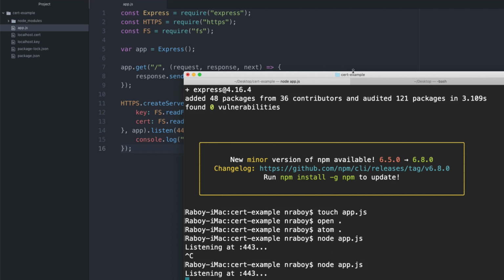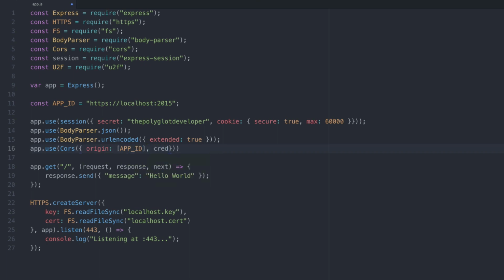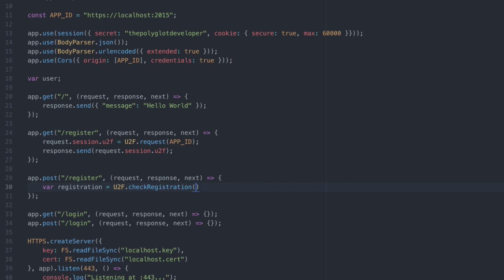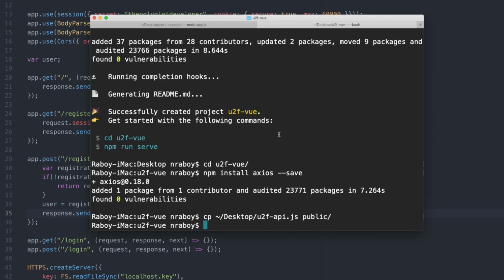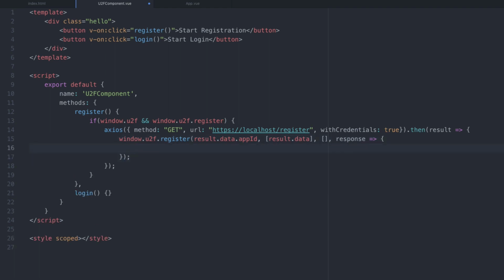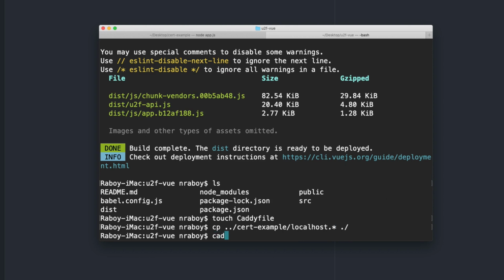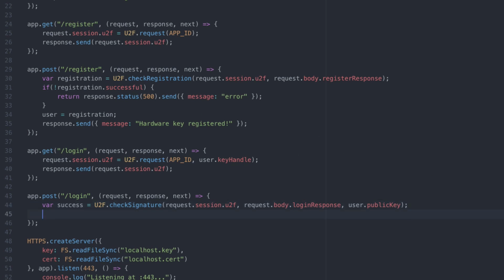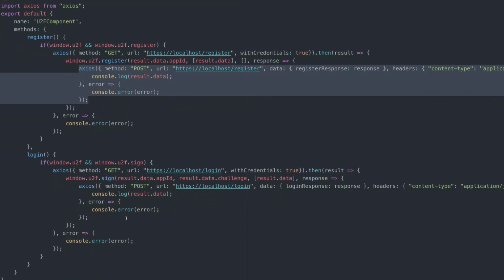Implementing U2F Authentication With Hardware Keys Using Node.js And Vue.js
Learn how to authenticate with universal two-factor (U2F) hardware keys such as the YubiKey using Node.js and the Vue.js JavaScript framework.

As mentioned in the video, here are some useful links to other tutorials and products: